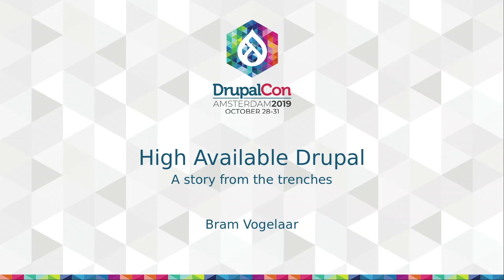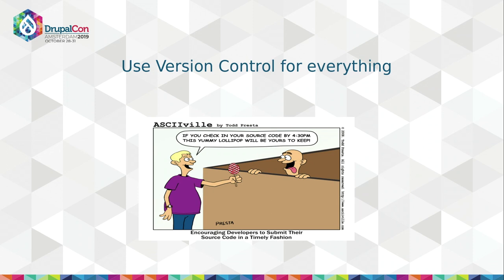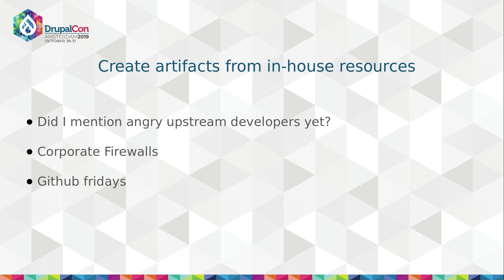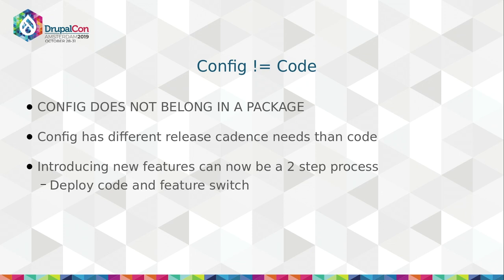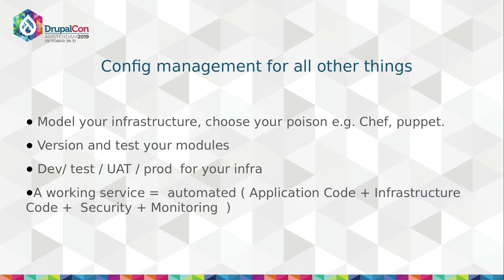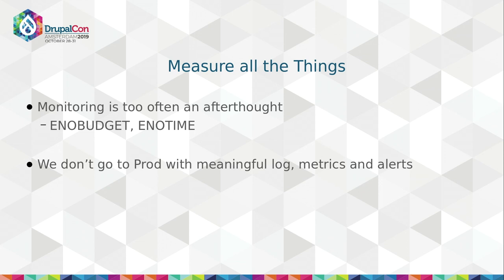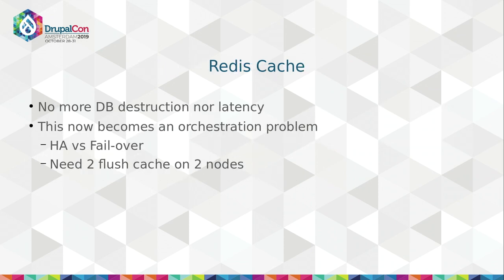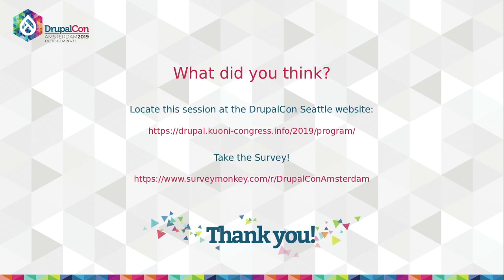DrupalCon Amsterdam 2019: Drupal HA: a story from the trenches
Bram Vogelaar
Inuits.eu, Rotterdam, Netherlands

As engineers we spend much of our time getting stuff to production and making sure our infrastructure doesn’t burn down out right. Does our platform degrade in a graceful way or what does a high cpu load really mean? What can we learn from level 1 outages to be able to run our platforms more reliably.

From things like Infrastructure as Code, Service Discovery and Config Management to replicated databases, caching strategies and geo spatial considerations of the replicas. We have tried, failed and tried again until we got to a solution that works for us.

This allows for teams to quickly put infrastructure in place while allowing teams to seperate deployment and release phases of their work without having to switch over big bang style.

This talk will guide us through the moving parts of our highly reliable and available drupal setup. The audience will see an analysis of the good, the bad and the ugly side of our setup and will show ways for them to validate theirs.